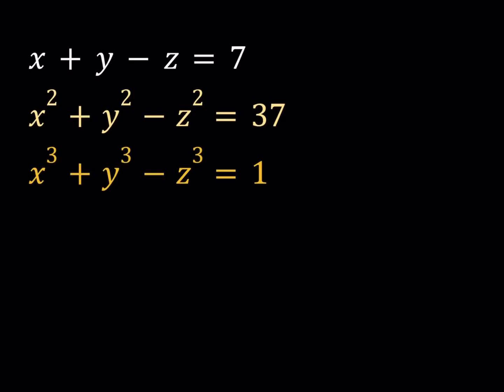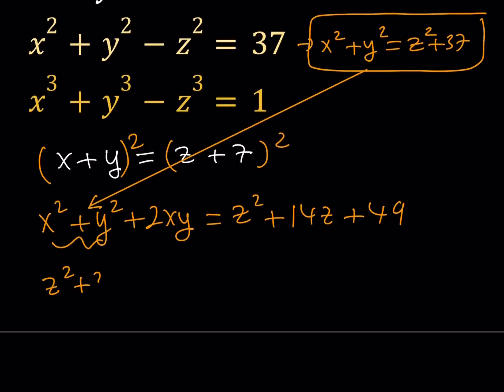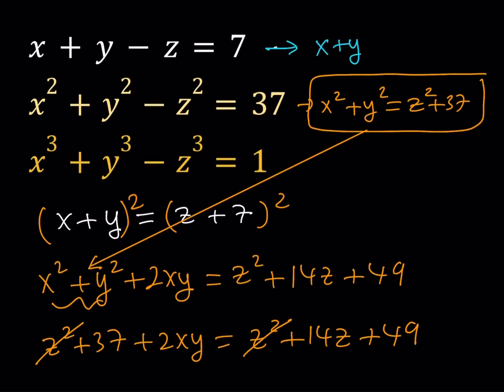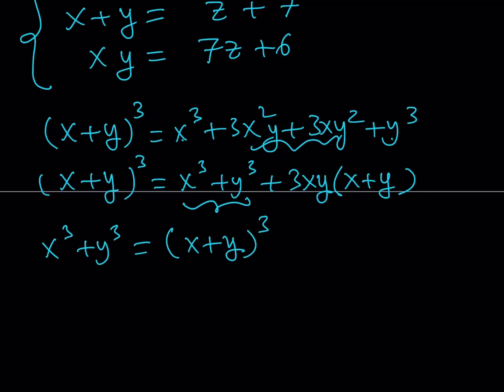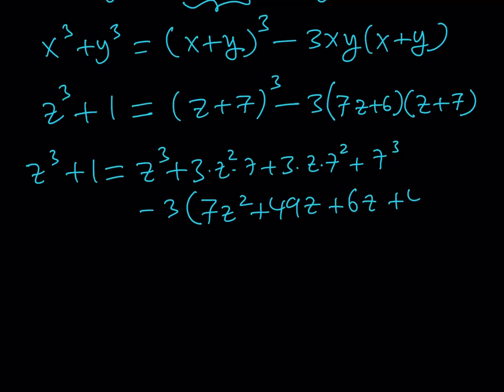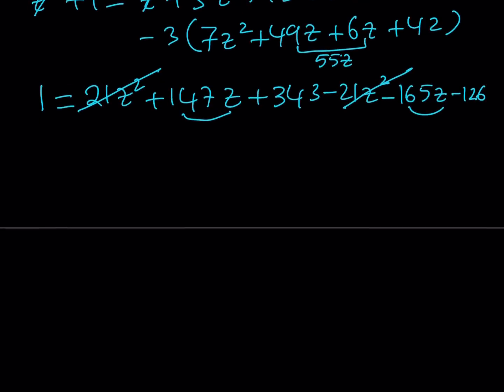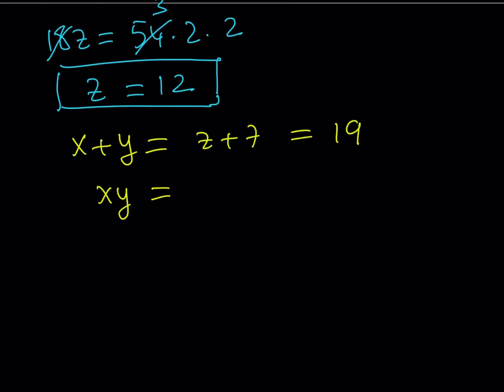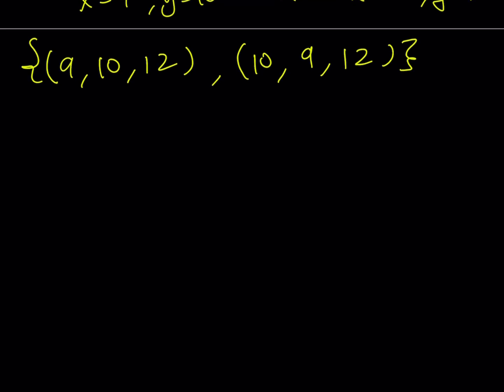A Nice System of Equations